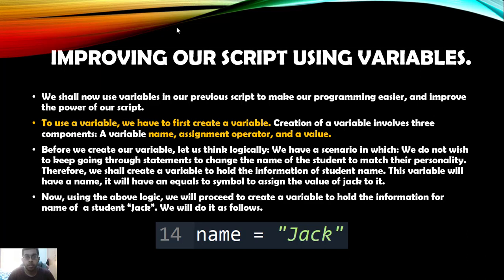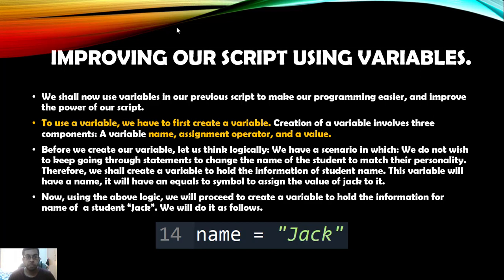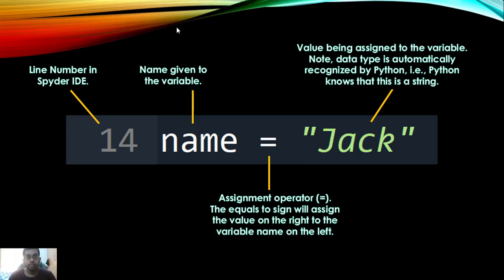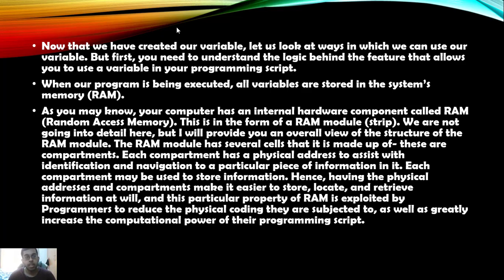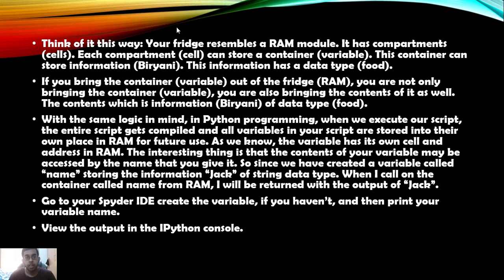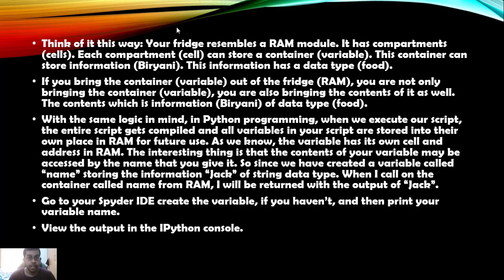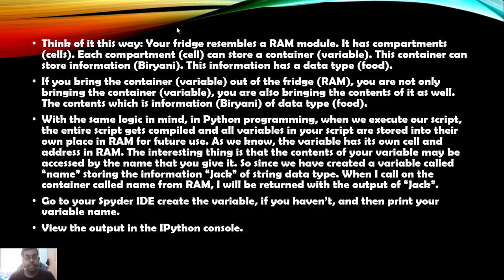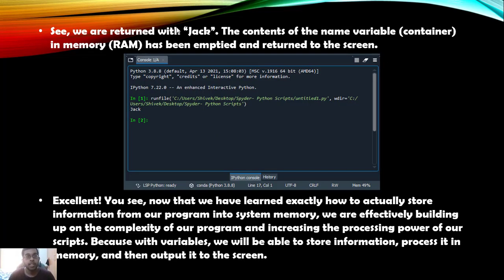Building On The Fundamentals Of Python (Col. 2)- Part 3